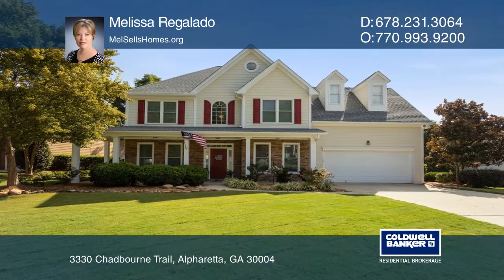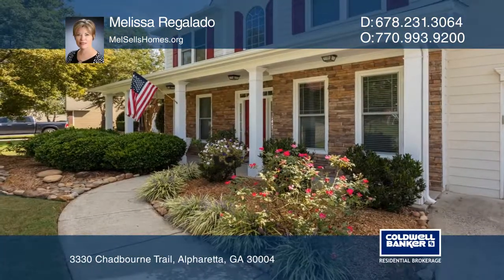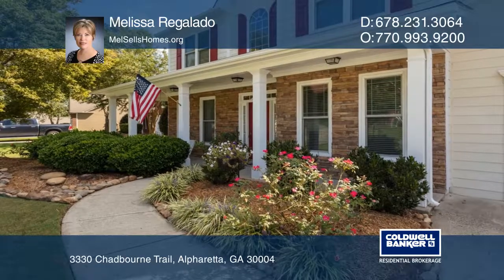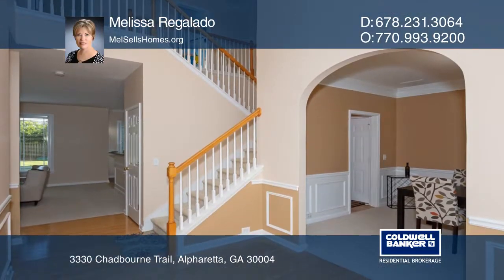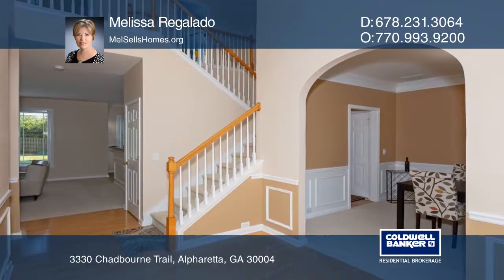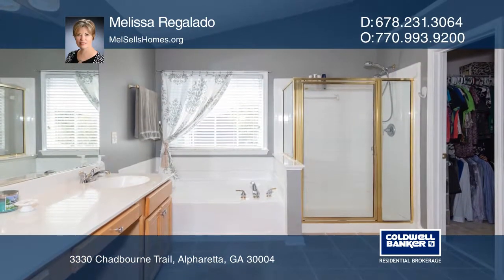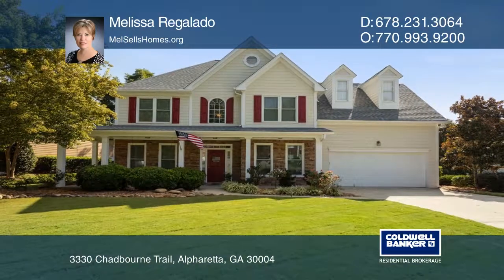3330 Chadbourne Trail Alpharetta, GA | ColdwellBankerHomes.com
3330 Chadbourne Trail, Alpharetta, GA

This beautiful four bedroom, two and one-half bath home is on a gorgeous, level, fenced lot with great curb appeal! The home features a wrap-around porch, a two-story foyer, a study and a dining room. The eat-in kitchen features brand new stainless steel appliances and is open to a great room, both